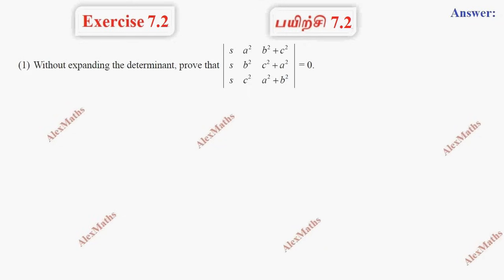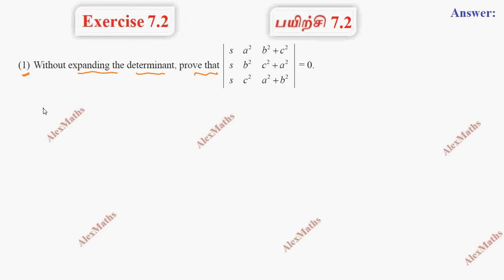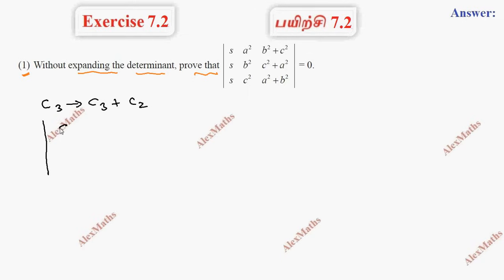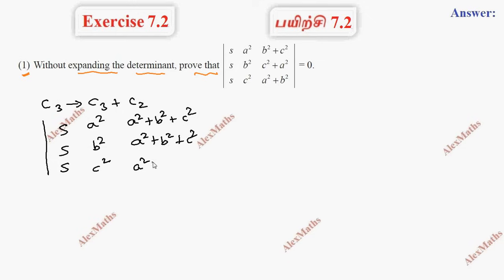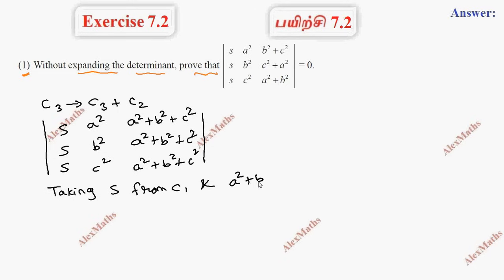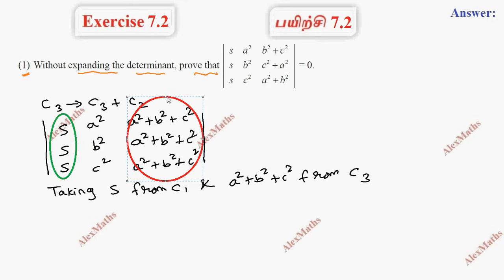TN 11th Maths Matrices and Determinants Exercise 7.2 Q.no.1 Chapter 7 AlexMaths TamilNadu Syllabus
11th Maths  Exercise 7.2  Matrices & Determinants   TN New Syllabus

Topics Covered
• Determinants of Matrices of different order
• (Laplace Expansion)
• Evaluation of determinant of order 3 by using Sarrus Rule
• Application of Factor Theorem to Determinants
• Factor Theorem